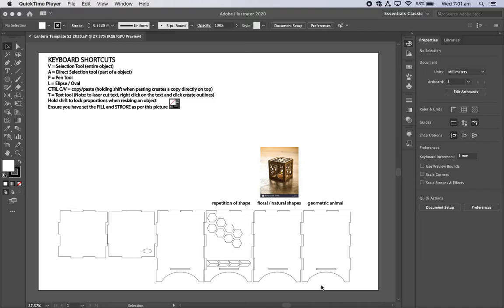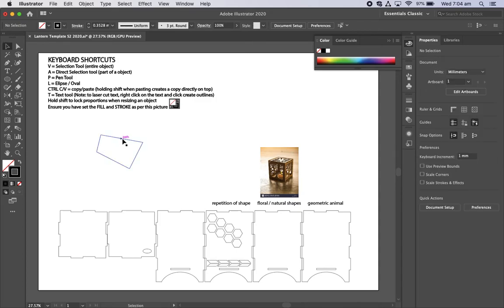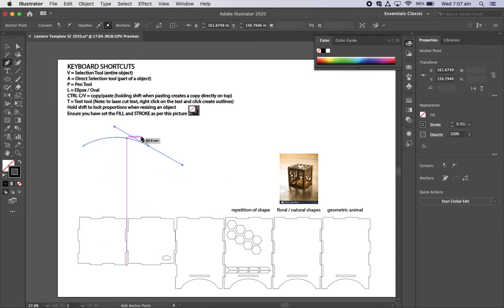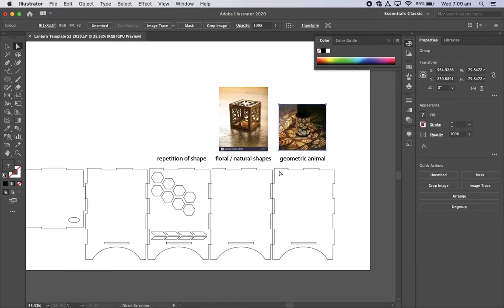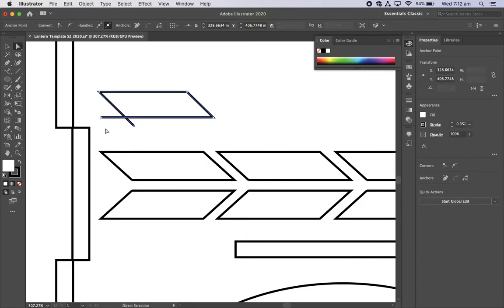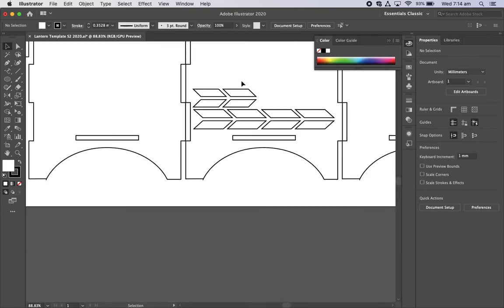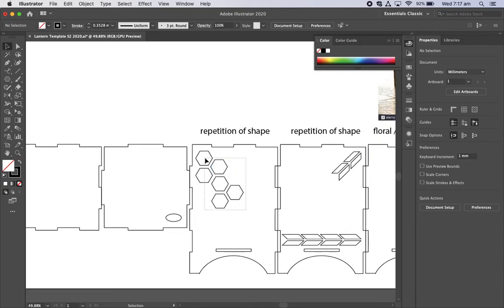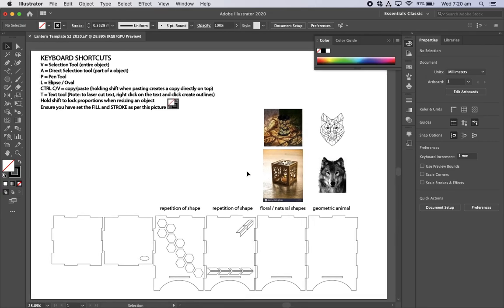Laser Cut Lantern using Adobe Illustrator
This is an introductory video to aid students in designing their laser-cut lantern for Dimensional Design. The template will be provided to students in class.